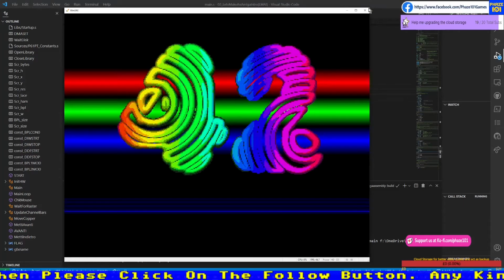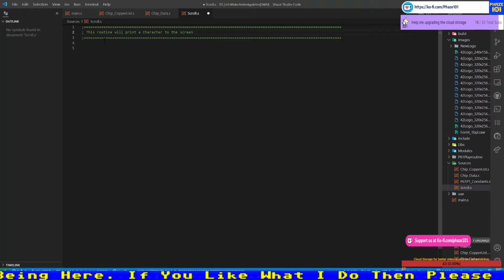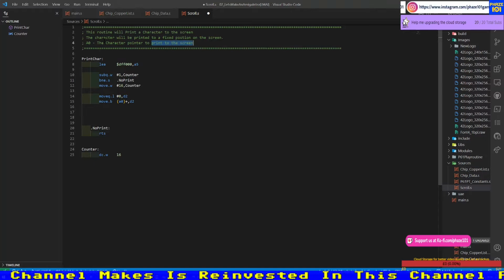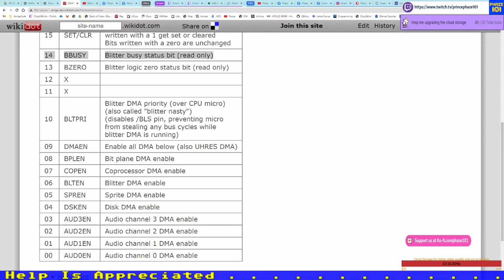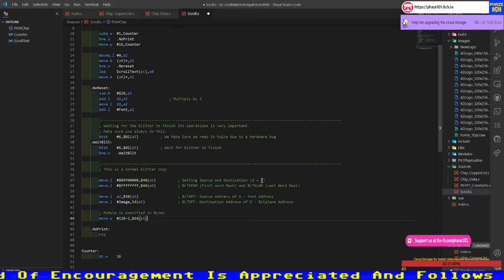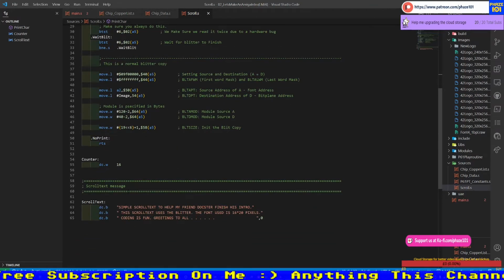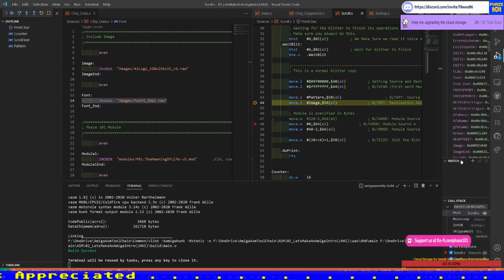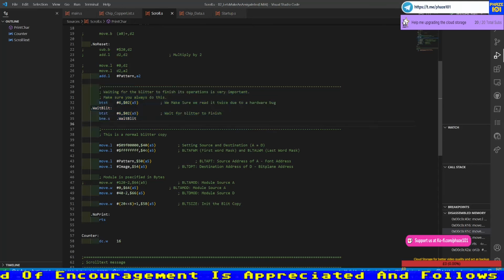02 Amiga Assembly Beginners - Let's Make an Intro (LMAI Vol1) Simple Intro using the Blitter Part 1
02 Amiga Assembly - Let's Make an Intro (LMAI) Vol 1

Using the blitter
Doing a blitter copy
Didn't go well as expected since I copied the wrong file.
Fixed in the next episode.

All support is deeply appreciated